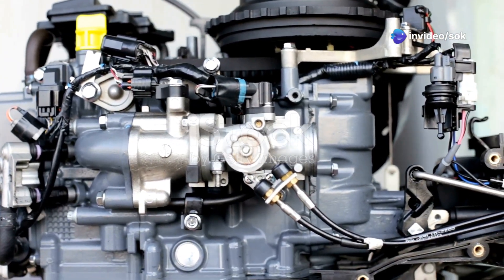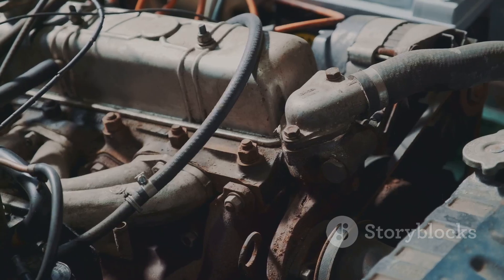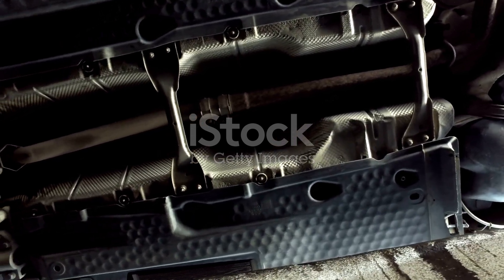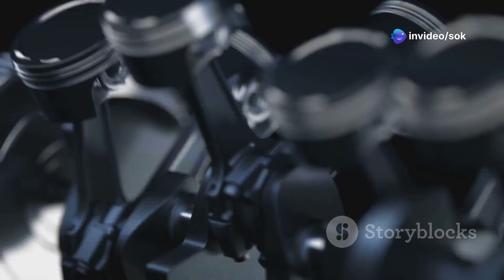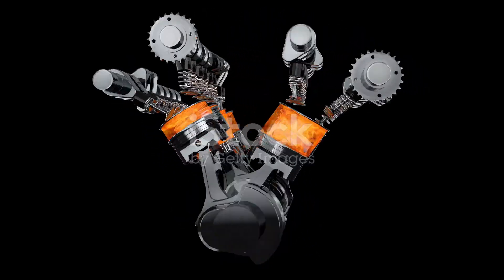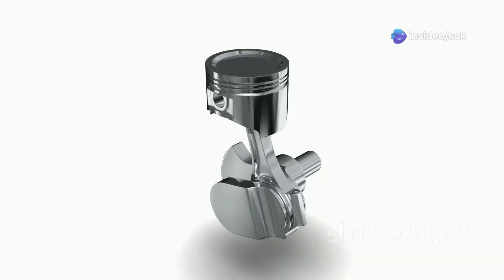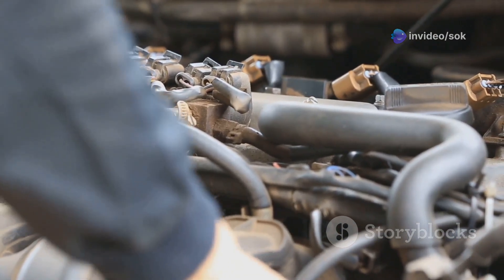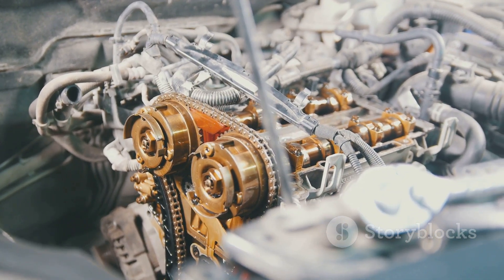Understanding the Compression Stroke engine.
Learn about the compression stroke in engines in this informative video. Understand how this crucial part of the engine cycle works.